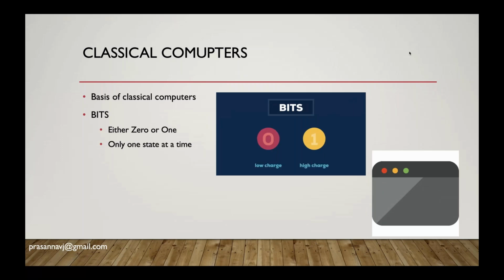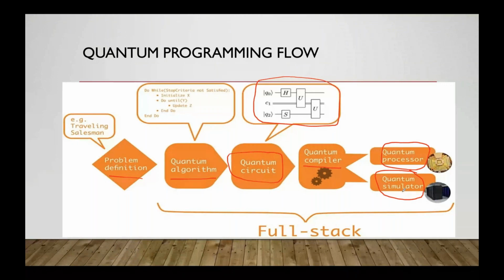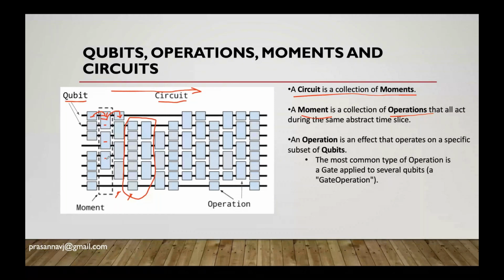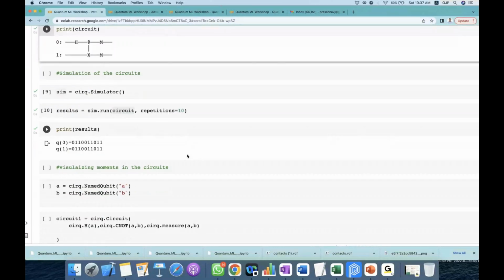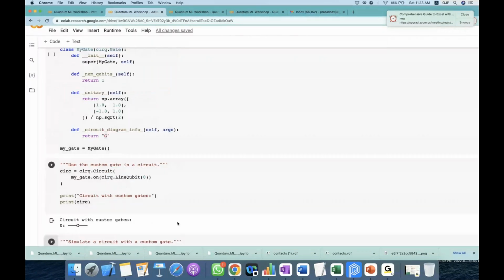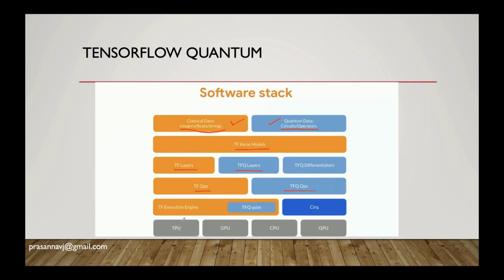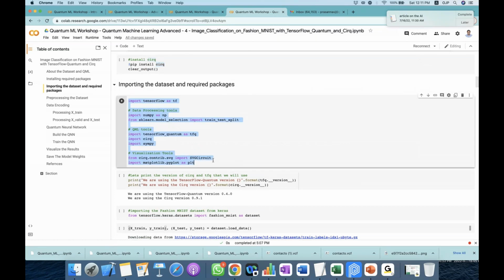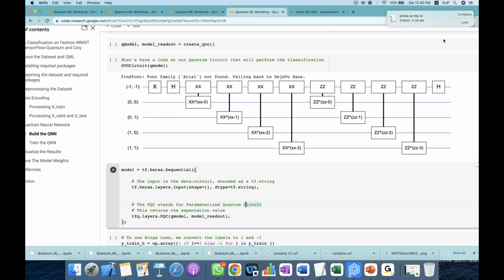Quantum Machine Learning Workshop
Learn Quantum Machine Learning from Beginners to Intermediate level on Google Cirq and Google Tensorflow Quantum. Below are the details covered as part of the session.

1) Introduction to Quantum computing
2) Various frameworks in the industry
3) Introduction to Cirq - Google quantum circuit programming.
4) Practicals on creating the Circuit, Qubit, Gates, Operations.
5) Introduction to Tensorflow Quantum
6) Practical on understanding how to build QNN(Quantum Neural Network).